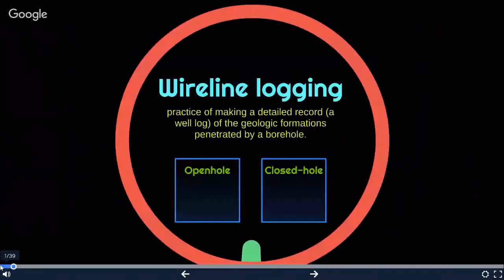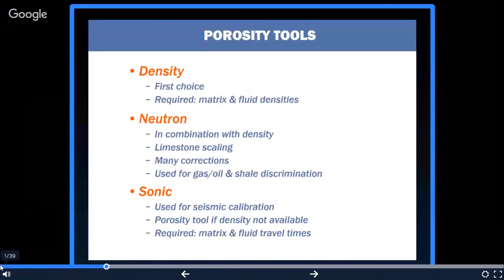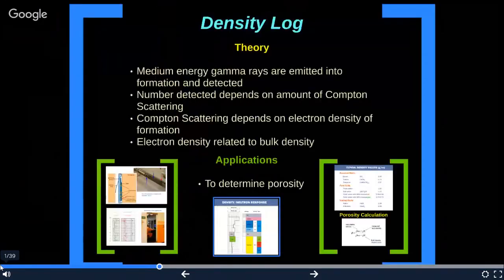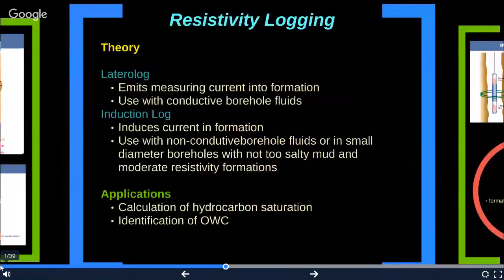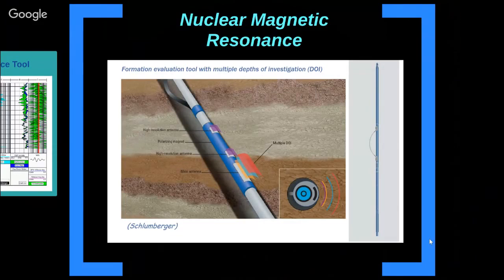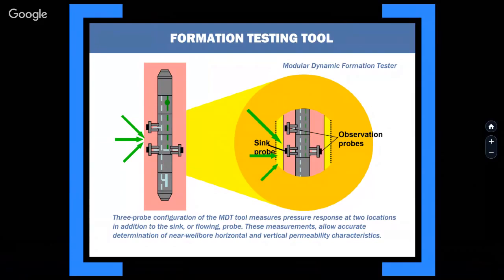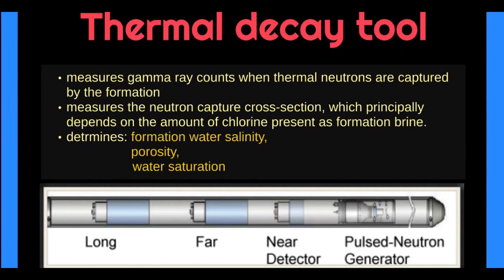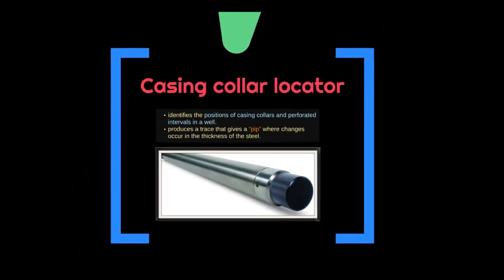Wireline Logging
Supervisor: Abylay Nadir